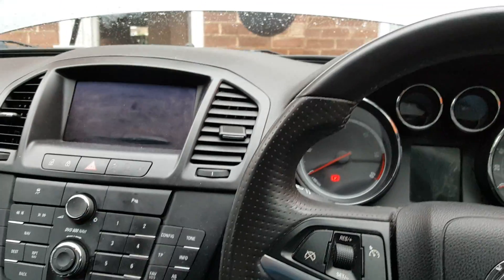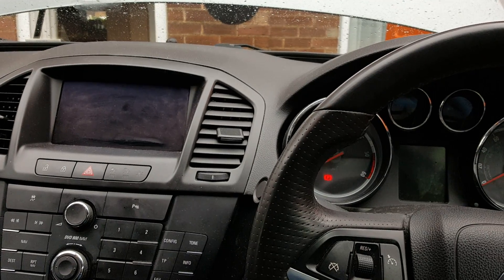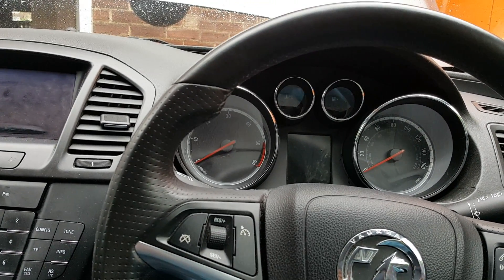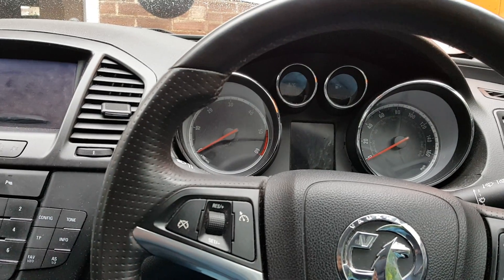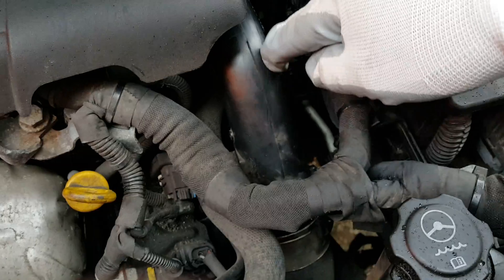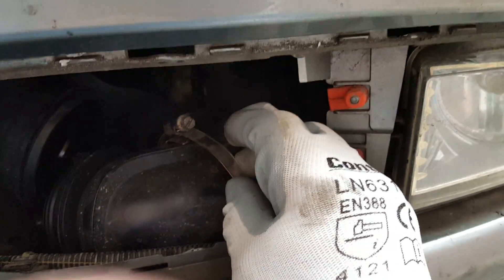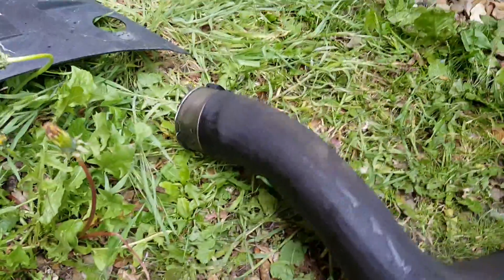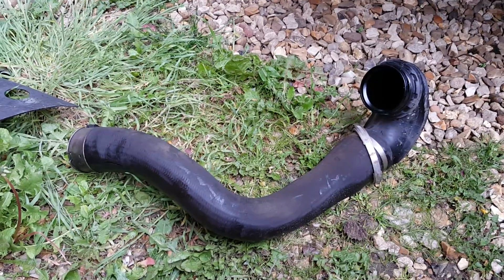Vauxhall Insignia CDTI A20DTH P2282-52 root cause.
In this video I quick show you one of the common causes for the Insignia power loss/limp mode accompanied by the P2282-52 trouble code.